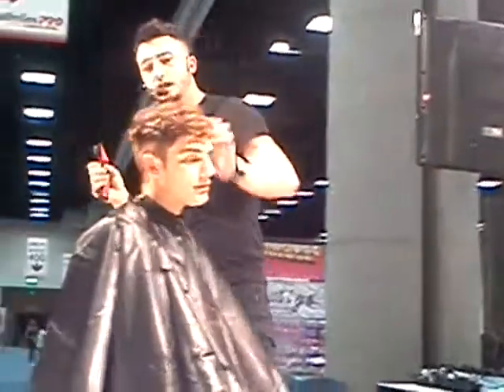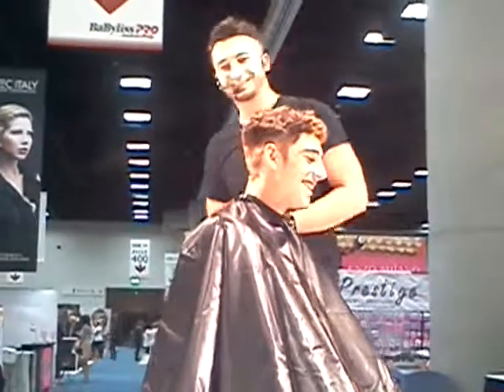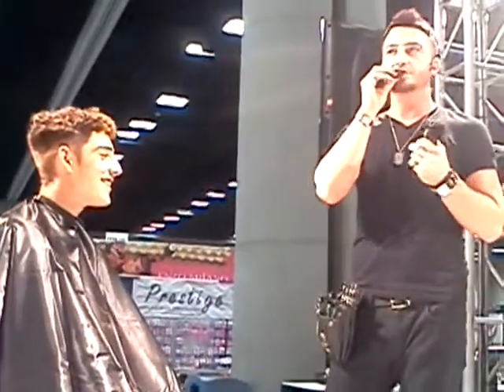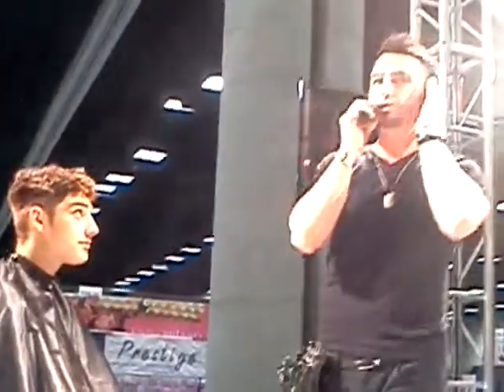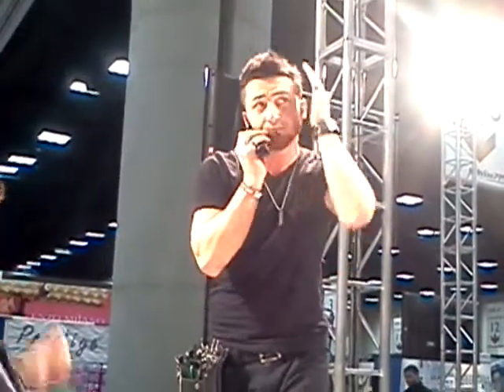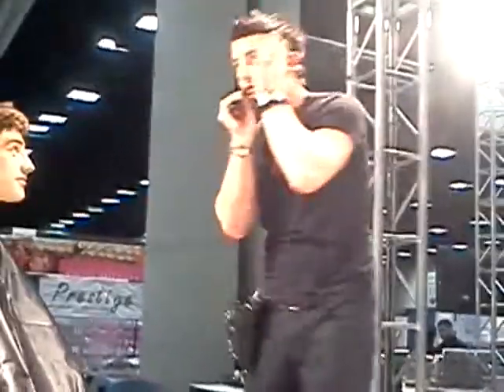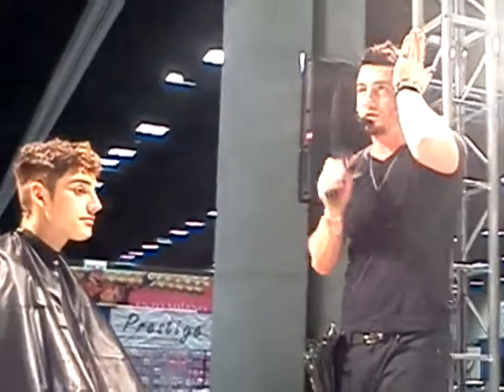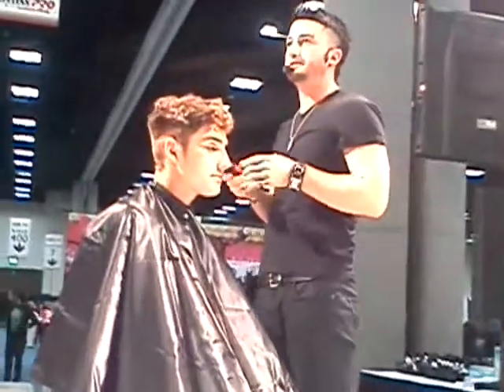The Rusk Stage EBZ 2011 San Diego Ca.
The Rusk Stage EBZ 2011 San Diego m the chair Justin and Shirley